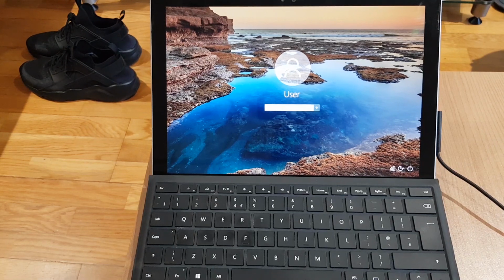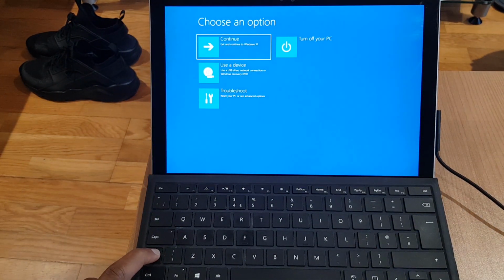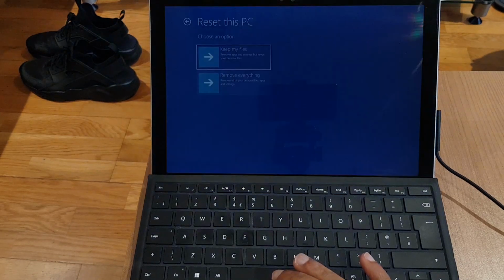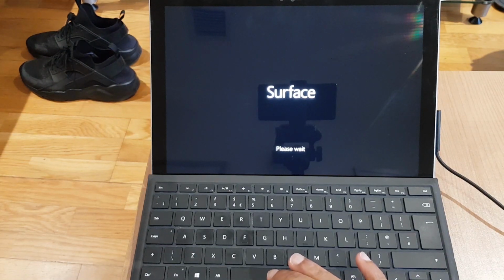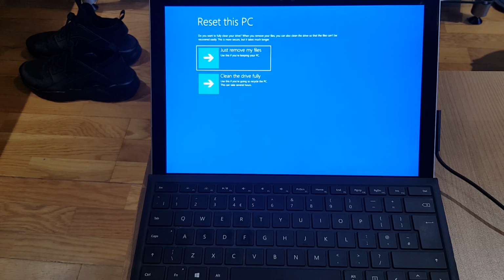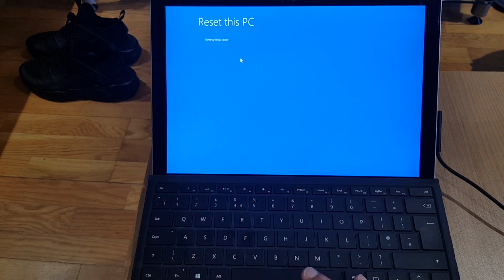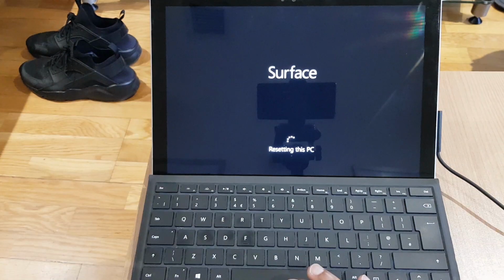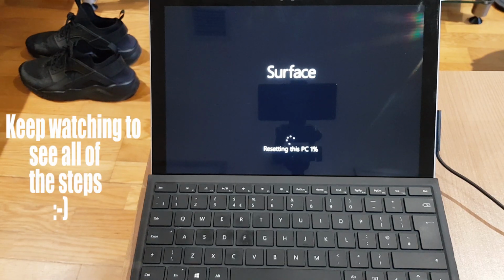Surface Pro Factory Reset Lost Forgot Password Wipe and Restart (2021)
How to factory reset your Surface Pro 3/4/5/6/7 if you've lost your password. Works with all models of Surface Pro